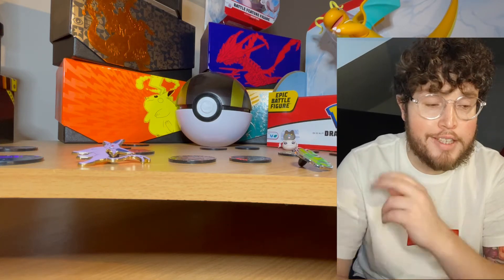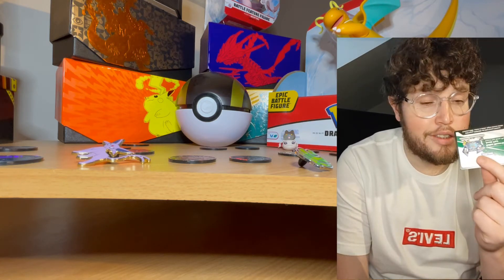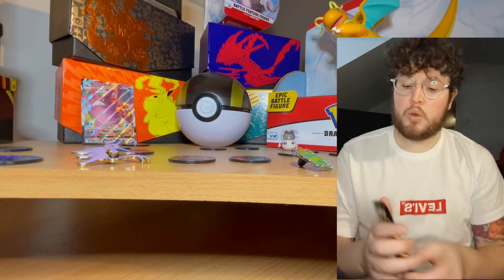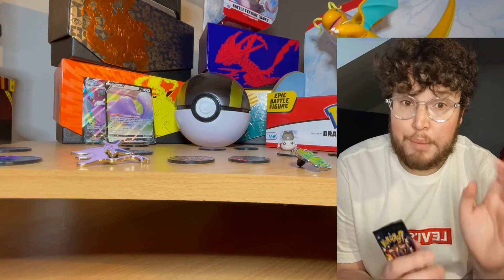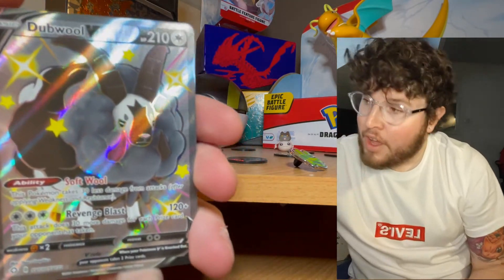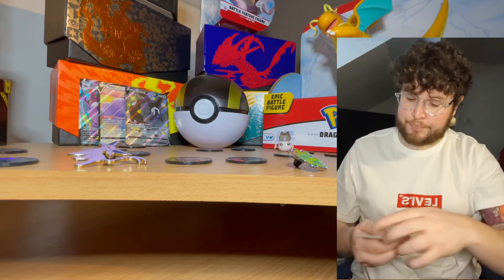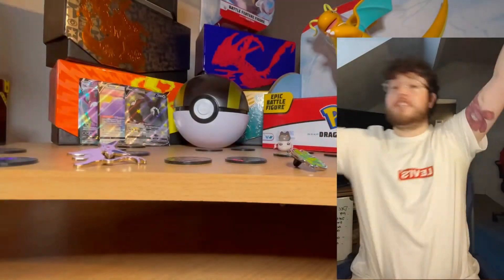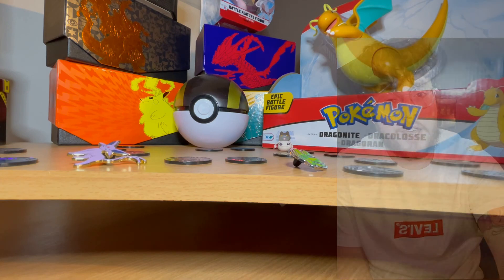*More shining Fates* And RARE Cards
Managing to open more Pokemon cards
Ive had a blast doing this since lockdown began
unboxing pokemon cards has kept me sane throughout all of the pandemic

Sorry he sound quality doesn't seem as good in this video

I have been opening and collecting pokemon cards for years, it's great to be able to finally share my love of this with the whole pokemon community